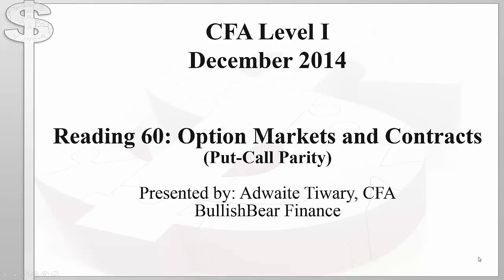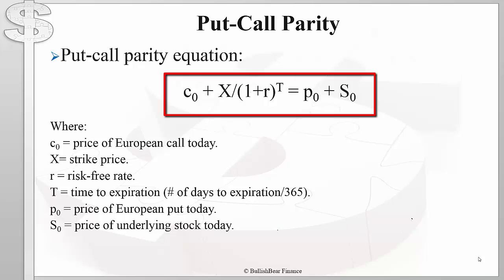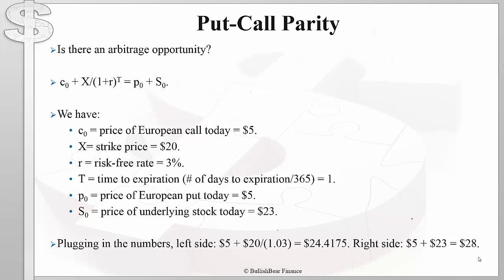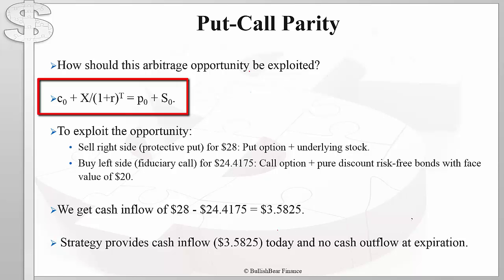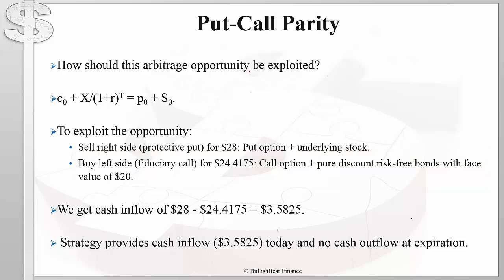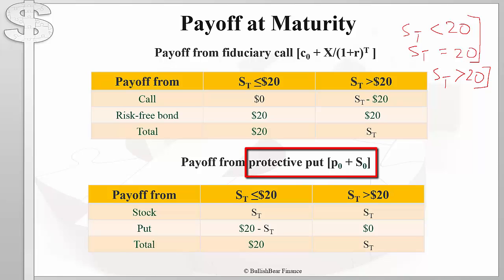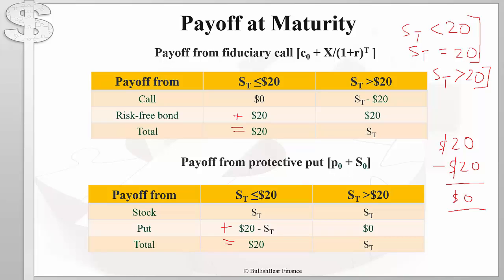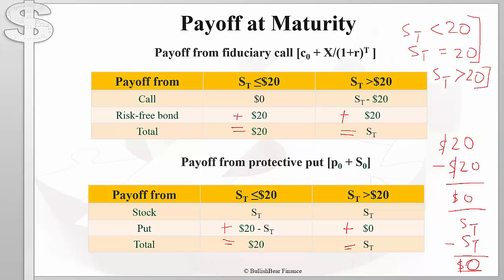CFA Level 1 - Derivatives - Put-Call parity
CFA Level 1 Derivatives: This video, based on somebody's YouTube request, looks at the put-call parity relationship.

We will be happy to respond to any questions from the comments section.

Good luck on the exam!